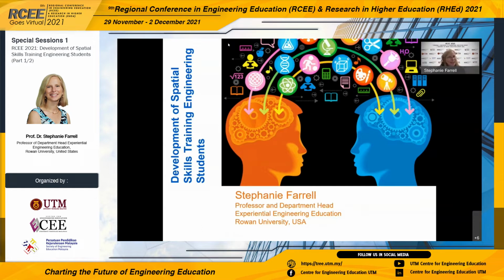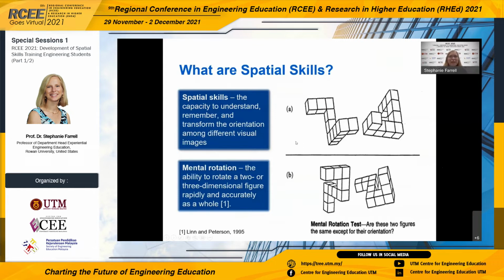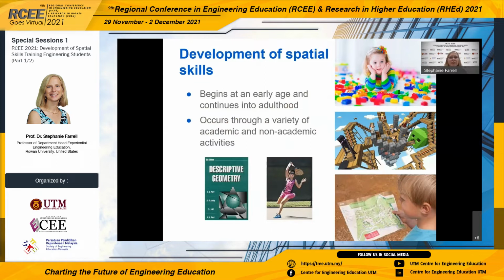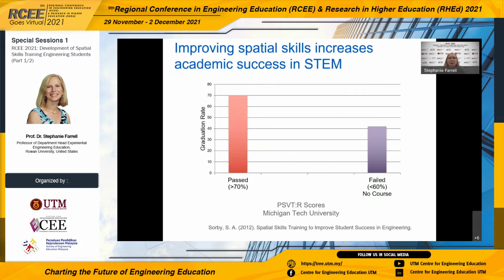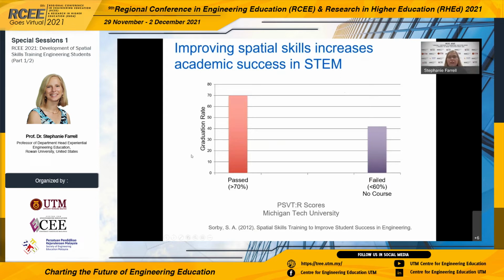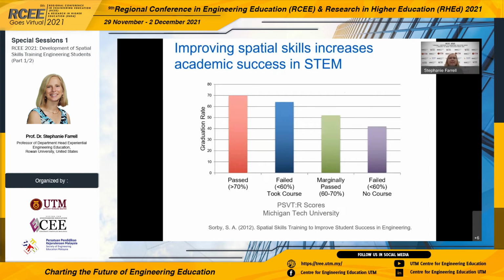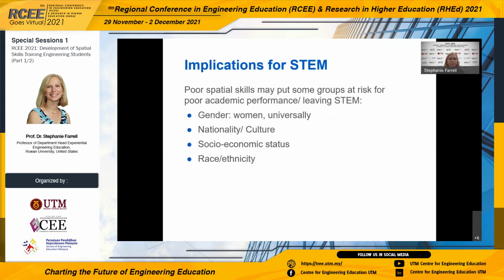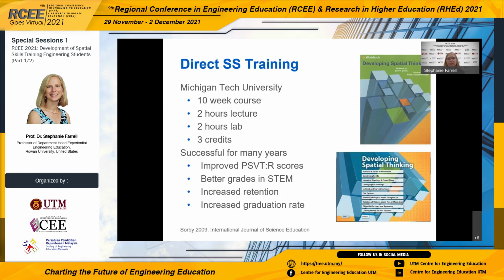RCEE 2021: Development of Spatial Skills Training Engineering Students (Part 1/2)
Speech delivered by Prof. Dr. Stephanie Farrell, Professor & Founding Department Head, Experiential Engineering Education Department (EXEED), Henry M. Rowan College of Engineering, Rowan University

Speaker's biography:
Dr. Stephanie Farrell is Professor and Founding Head of the Department of Experiential Engineering Education (ExEEd) in the Henry M. Rowan College of Engineering at Rowan University.  She joined Rowan as a founding faculty member of the Chemical Engineering Department in 1998, where she served until launching ExEEd in 2016.  She served as Interim Dean of the College from 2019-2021.  Stephanie is past president of the American Society for Engineering Education and was recently elected to the position of IFEES President-Elect.   She is a Fellow of the American Society of Engineering Education and of the American Institute of Chemical Engineers.

Stephanie has been recognized nationally and internationally for contributions to engineering education through her work in experiential learning and promoting diversity and inclusion.  Stephanie was the 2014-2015 Fulbright Scholar in Engineering Education at Dublin Institute of Technology (Ireland). She has been honored by the American Society of Engineering Education (ASEE) with several teaching awards such as the National Outstanding Teaching Medal and the Quinn Award for experiential learning. She was awarded Honoris Causa in Engineering Education from the Internationale Gesellschaft für Inginieurpädagogik (IGIP) and received that society’s highest honor, the Nikola Tesla Chain for international achievements in engineering education.